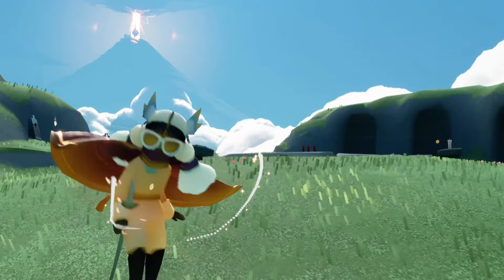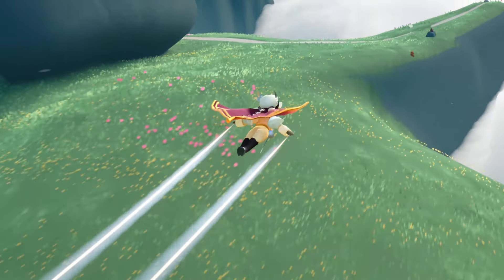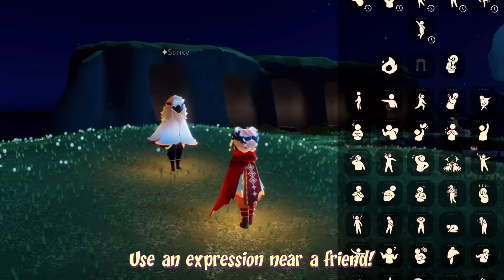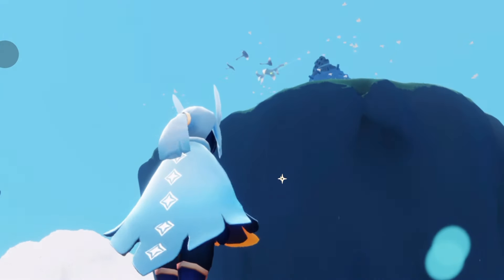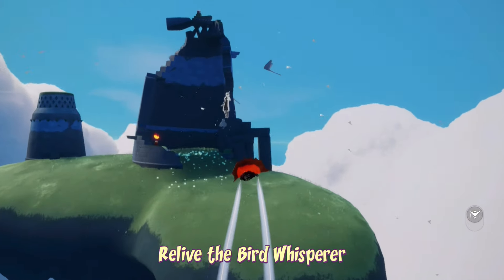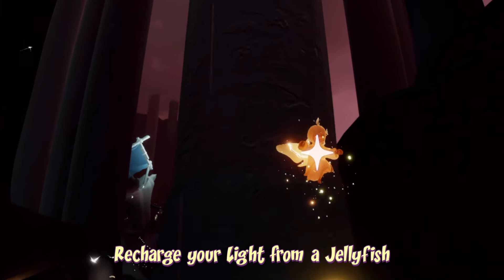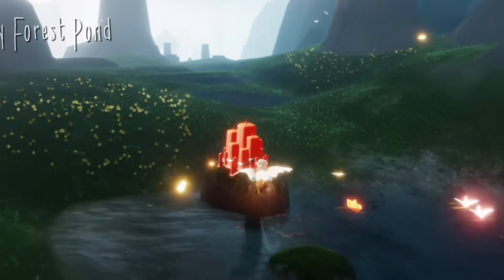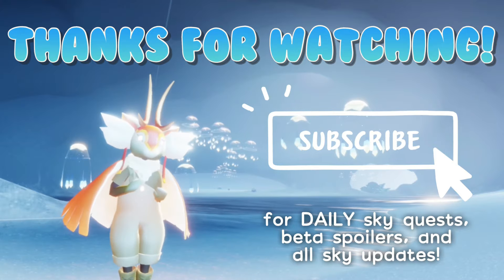Season Candles, Quests, Cakes, and Shard Event - Daylight Prairie nastymold Sept 5